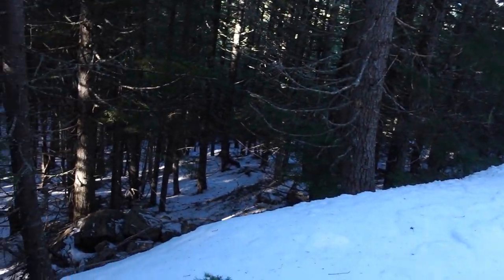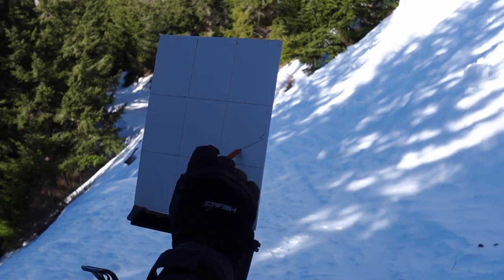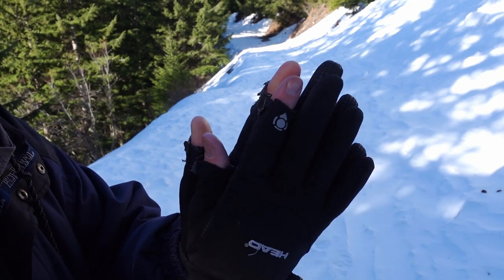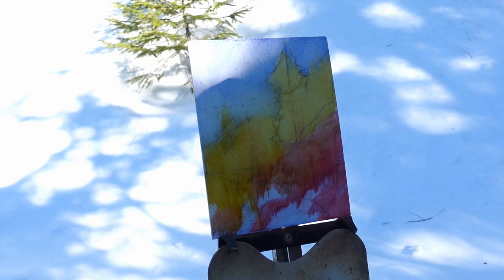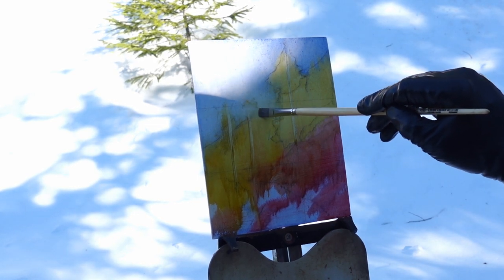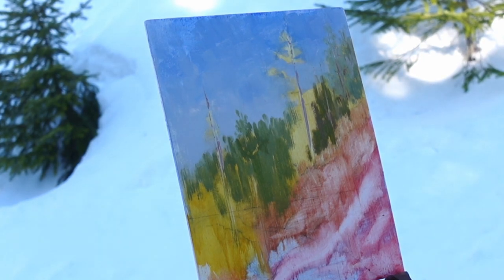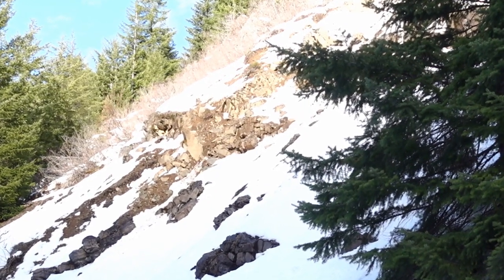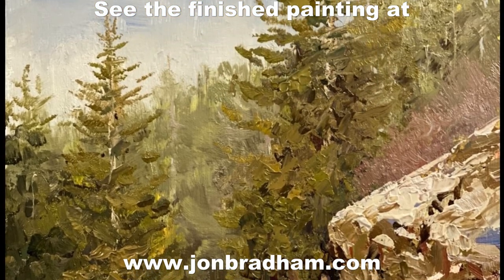PLEIN AIR OIL PAINTING ON SNOWY GOLD HILL ROAD with Jon Bradham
In this video, I do a little hiking in the snow along Gold HILL Road near Crystal Mountain Ski Resort in Washington State.  I find a nice scene to painting and set up my plein air oil painting easel and do a quick oil painting.  This is another good demonstration of how I try to soak up and capture the essence of a scene to finish in the studio.  These little studies are great painting exercise and also can serve as inspiration for larger studio paintings.  If I'm lucky, they can also be pretty little paintings on their own. I hope you enjoy!

If you would like to chip in that would be wonderful!